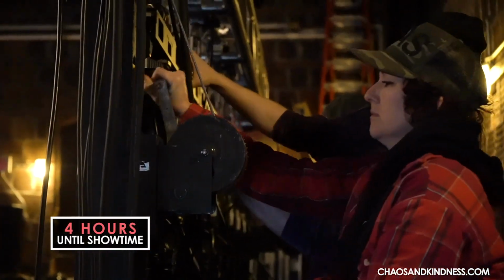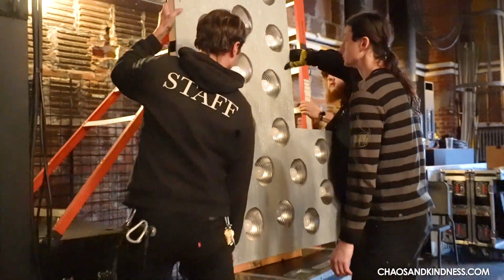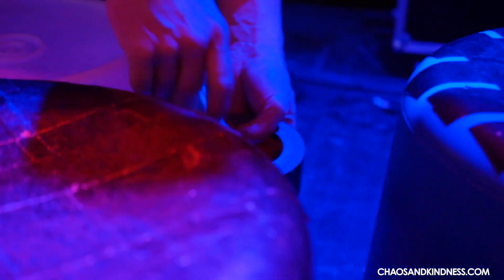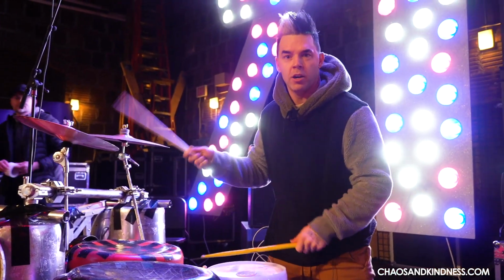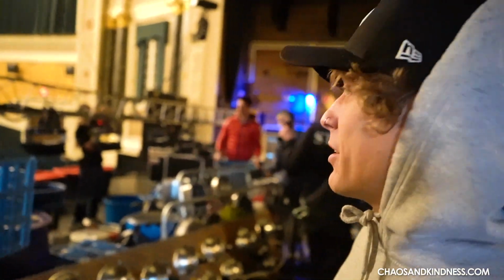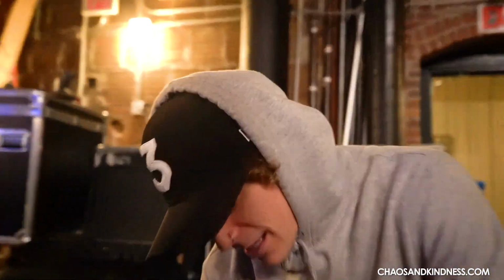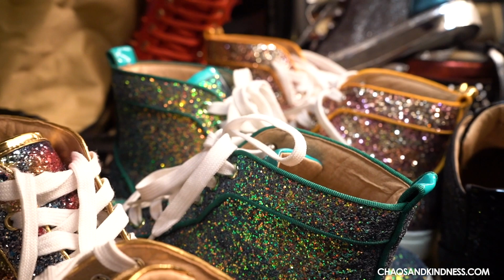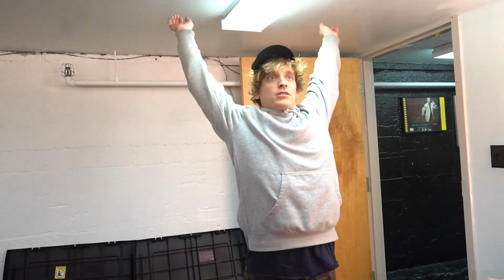Chaos and Kindness S3 E22- Recycled Percussion Behind the Scenes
Justin, Ryan and Tony give you backstage VIP access to Recycled Percussion. Learn how they created the world-class show that sold out for 35 straight nights, how they put together their set design, sound, lights, what crazy things happen backstage, and how Justin tickles the sound guy nightly.